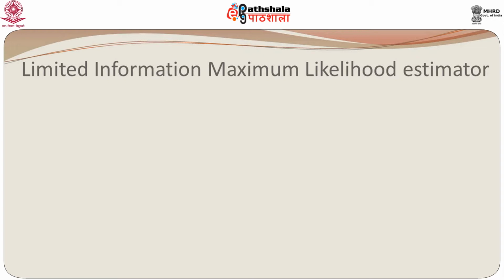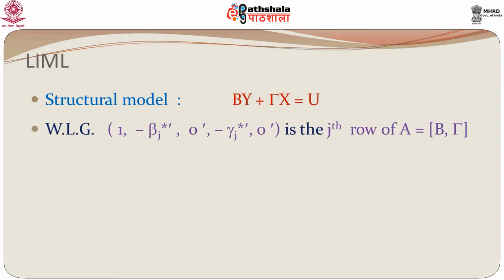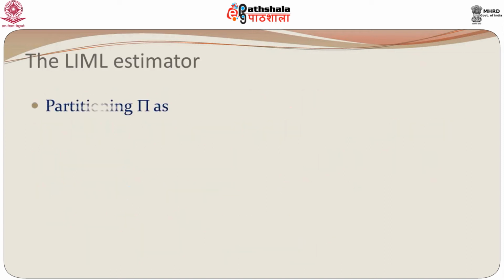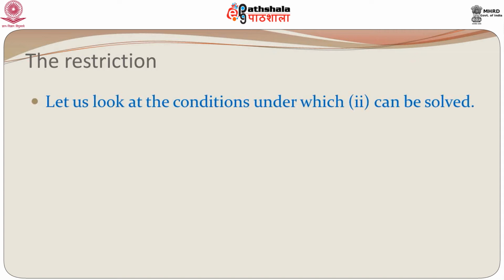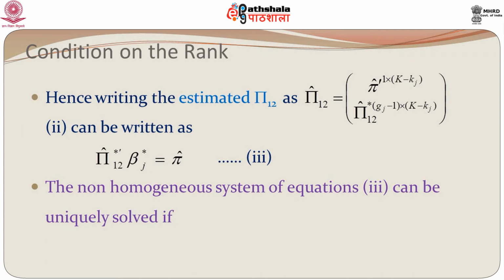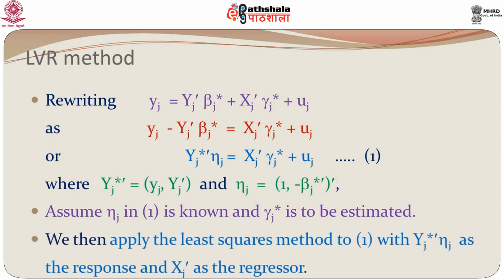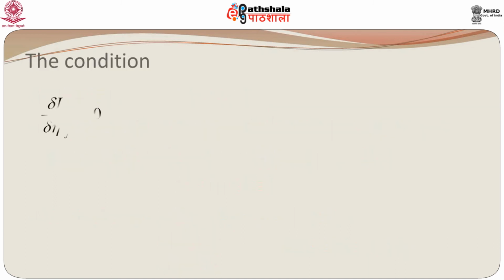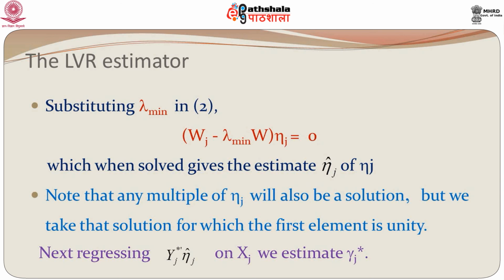M-07. Simultaneous equations models the LIML and LVR methods of estimation